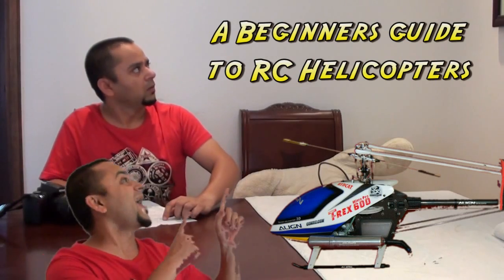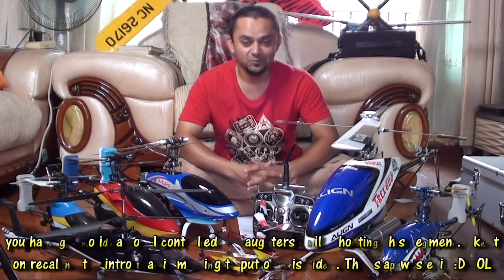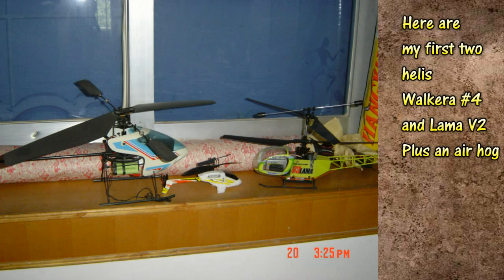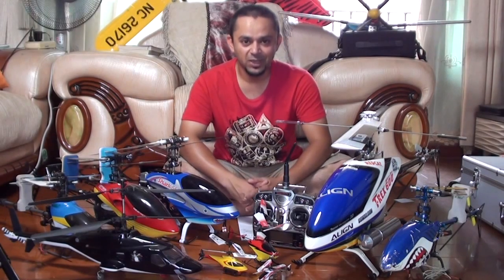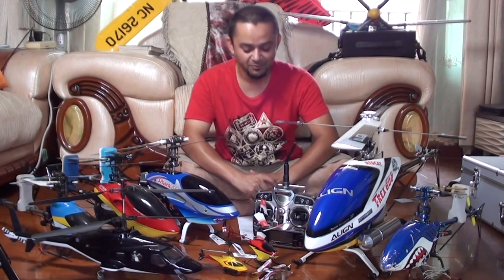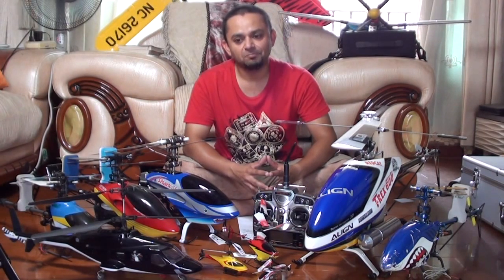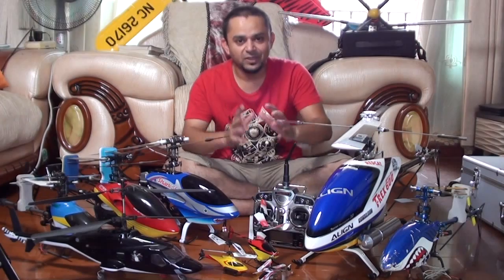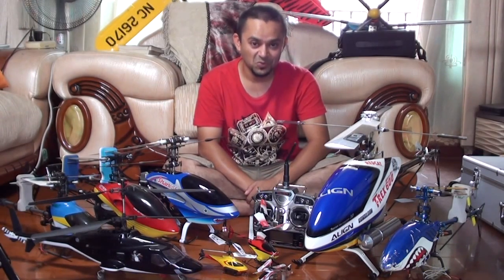RC Helicopters Beginners Guide Part I